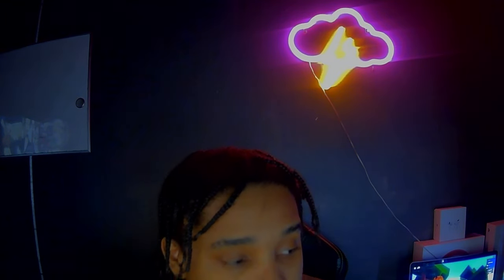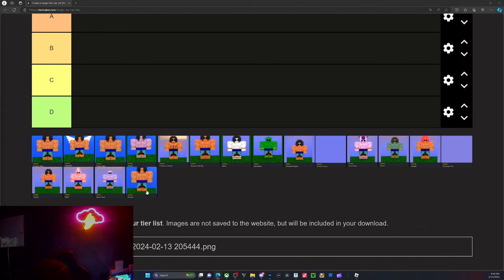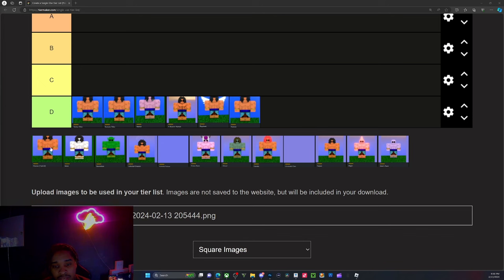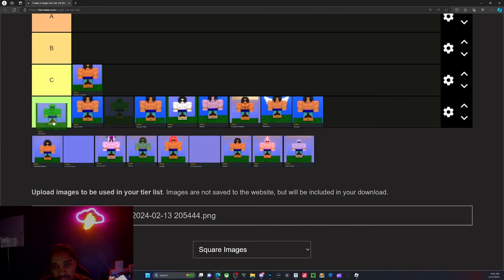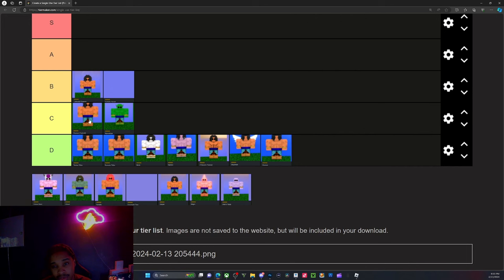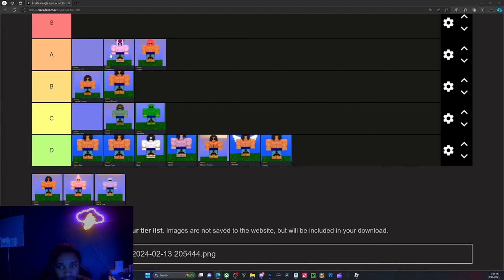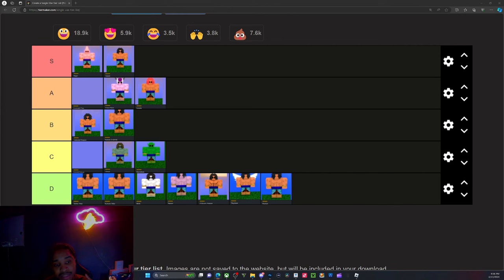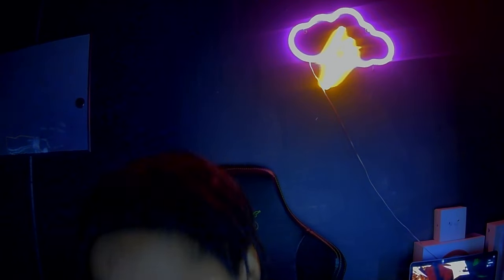Project XL v6.05 official race tier list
comment something